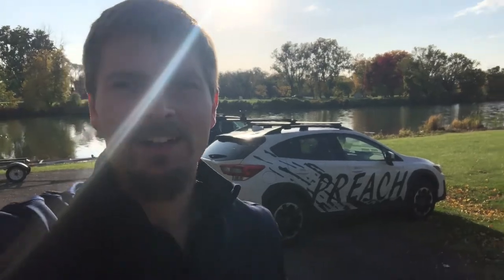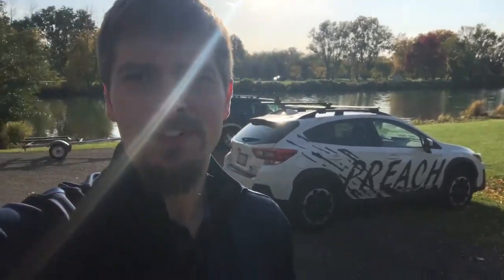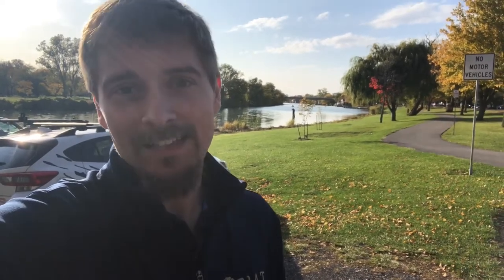Coffee Trailer Nearly Complete! [39 of 613]